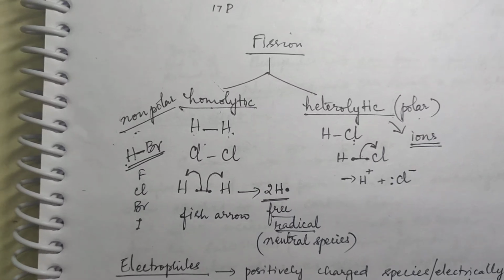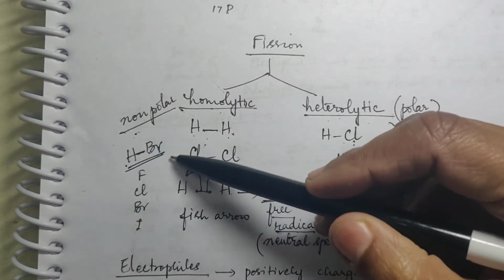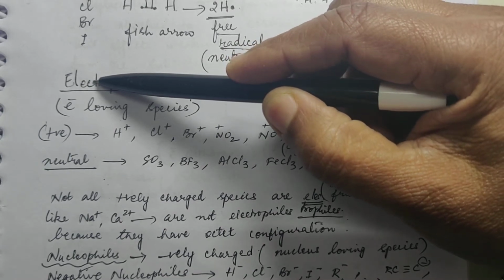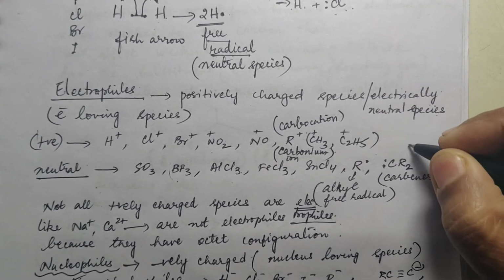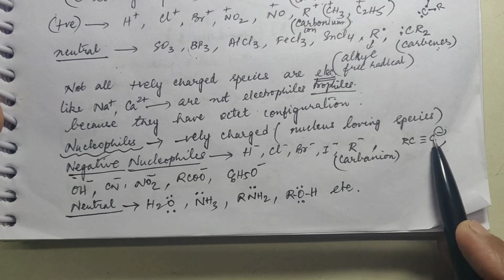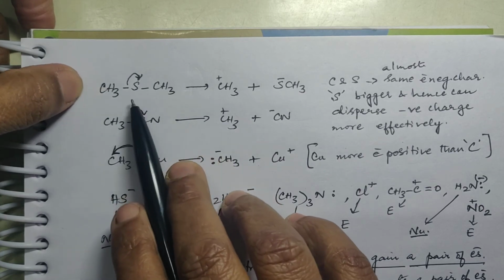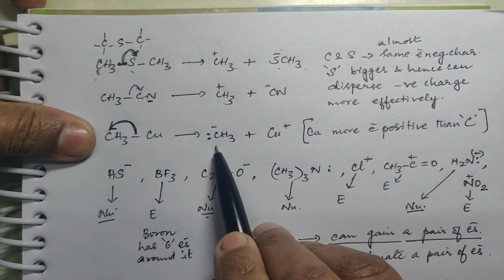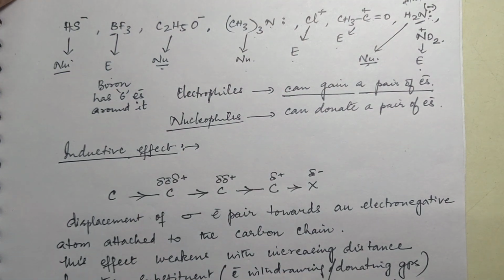C11CHEM...fission of covalent bond lesson 12